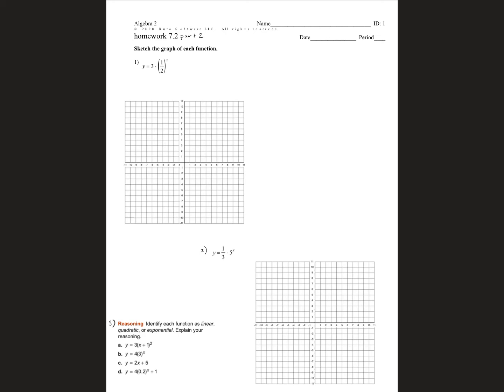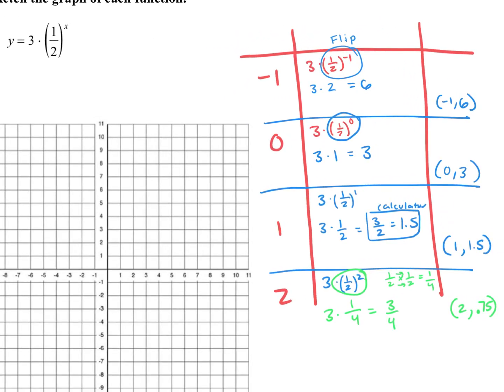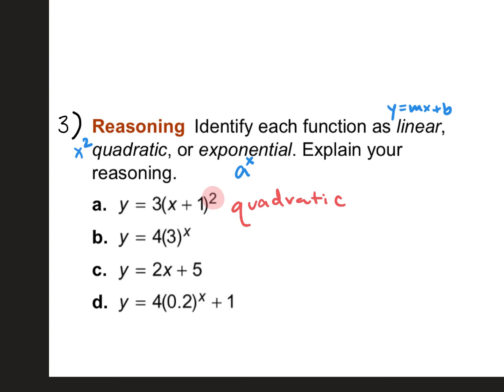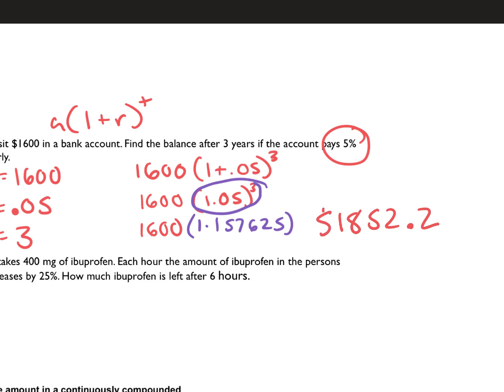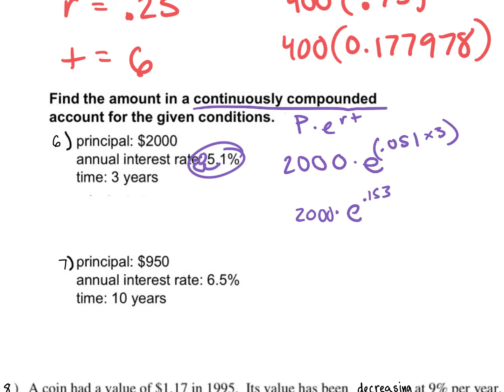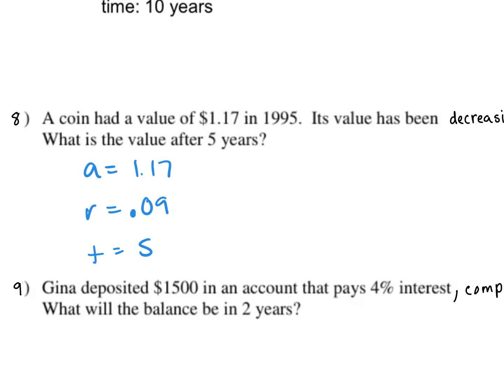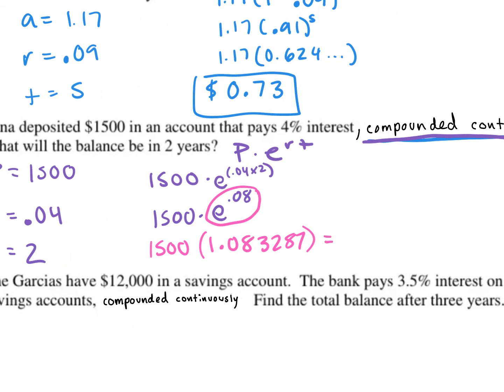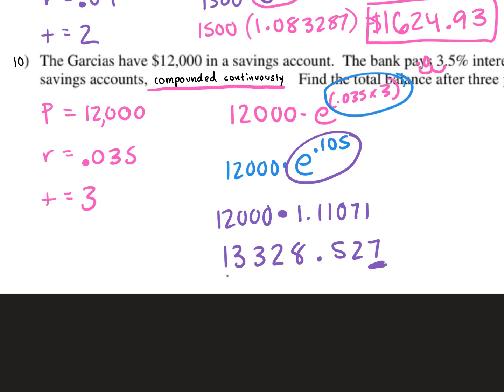4.7 alg2s 7.2 part 2 homework